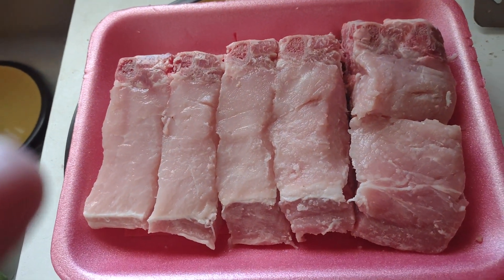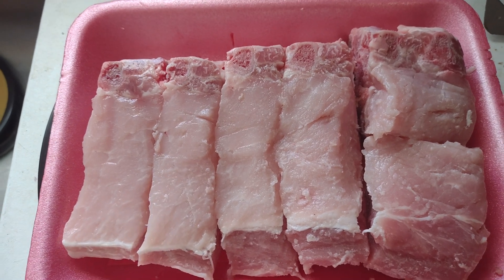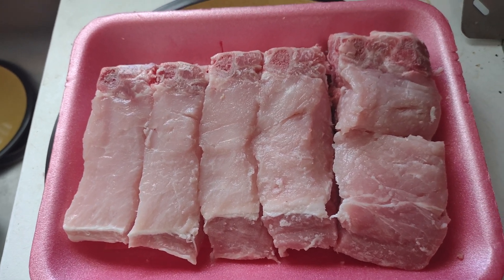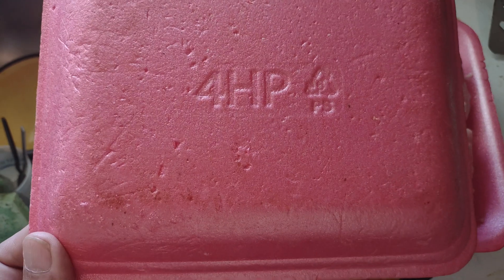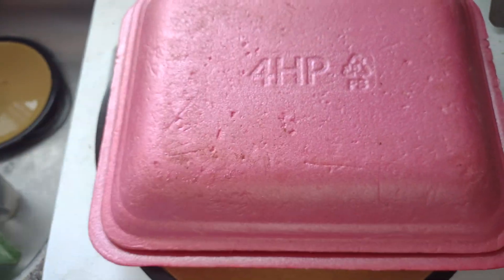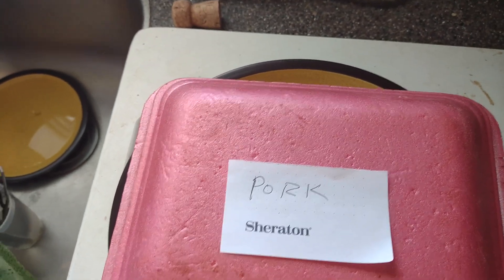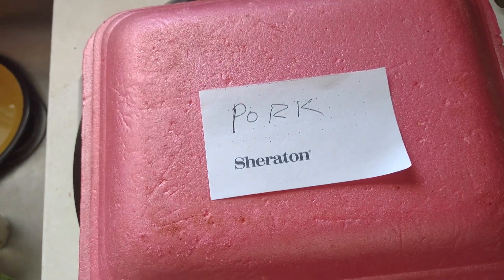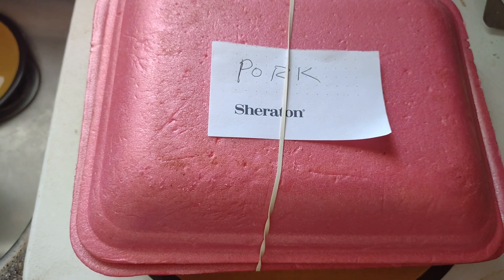don't wrap freezer food